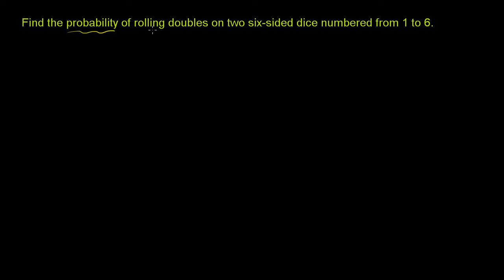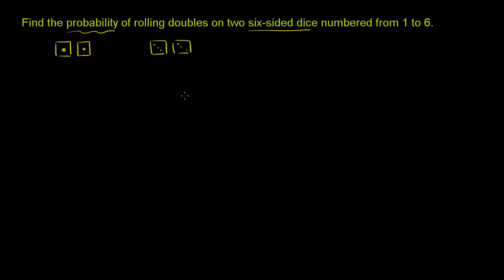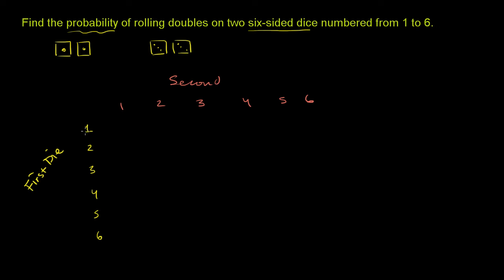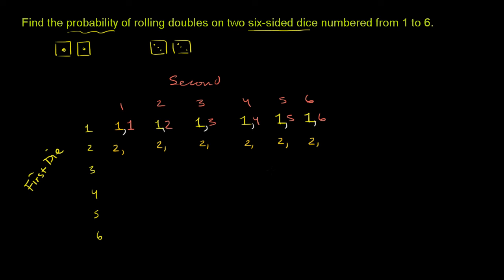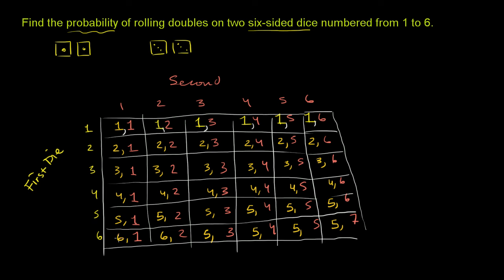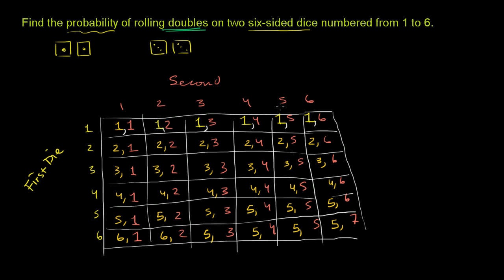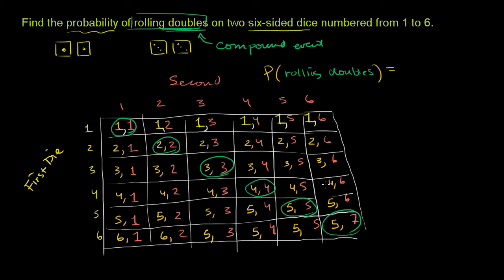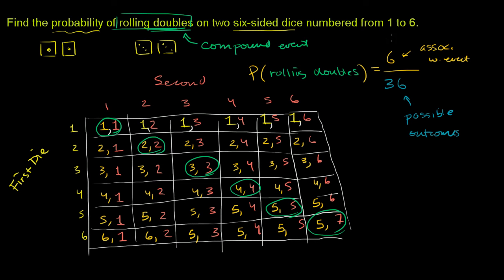Probability of More Complex Outcome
u08_l4_t1_we2 Probability of More Complex Outcome